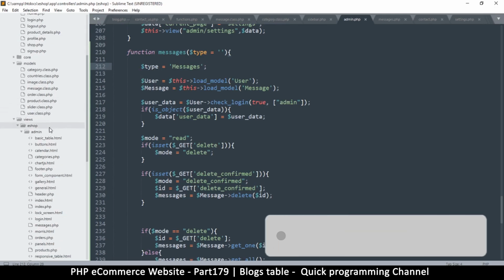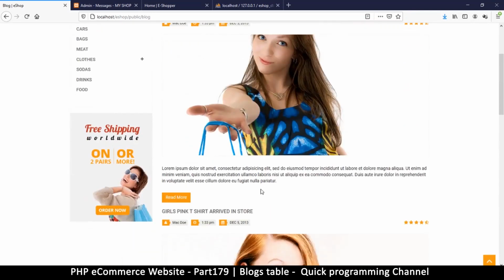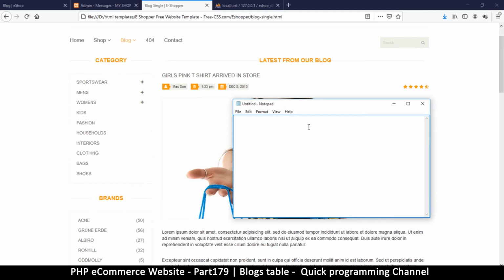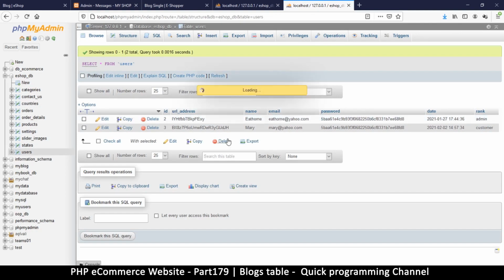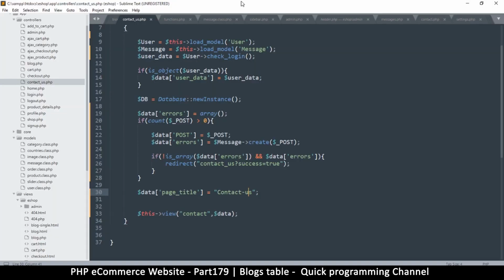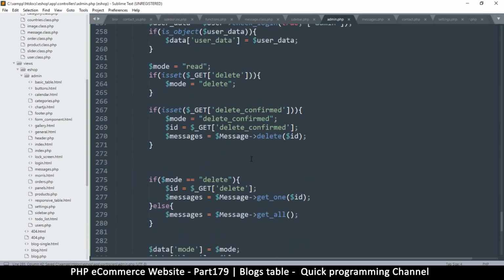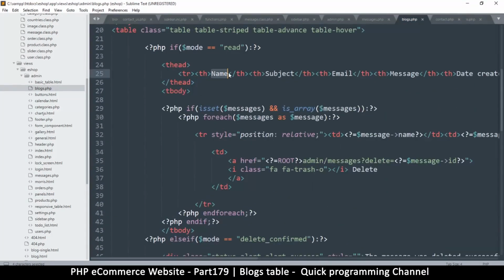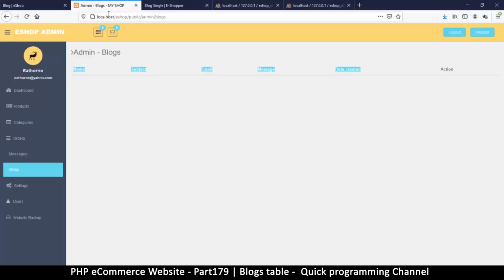#179 PHP Ecommerce website development | Blogs table | MVC OOP - Quick programming